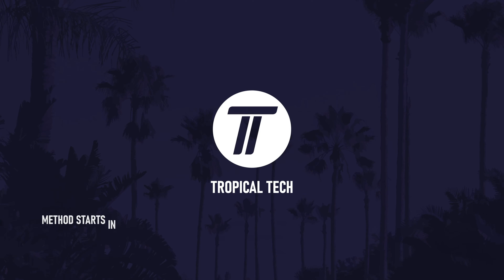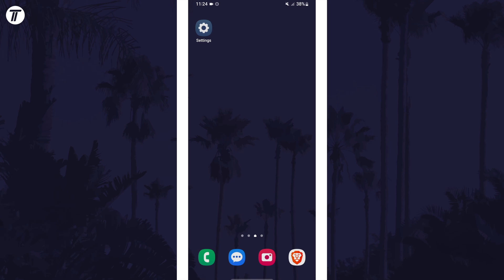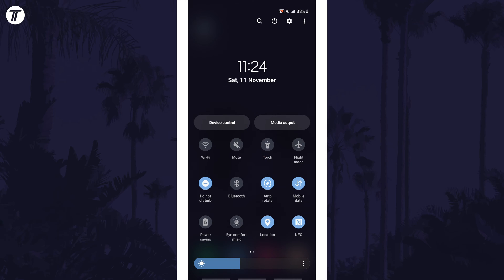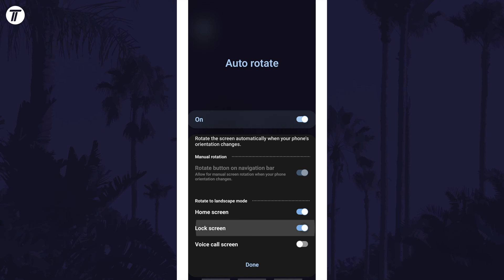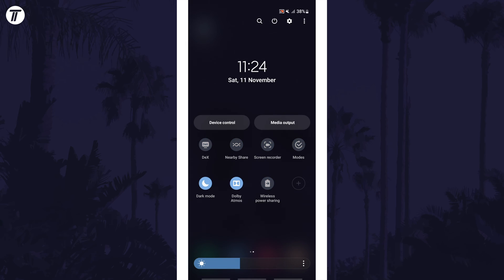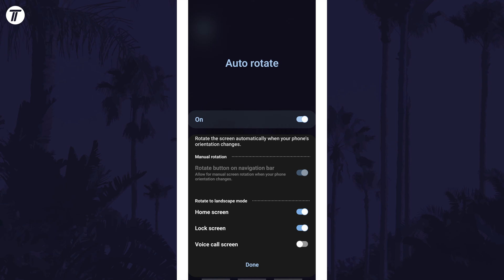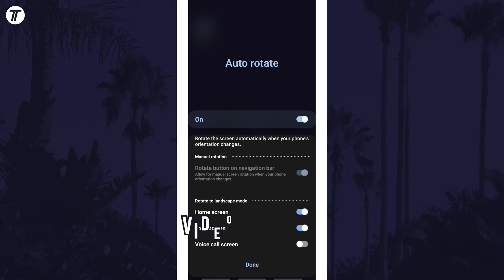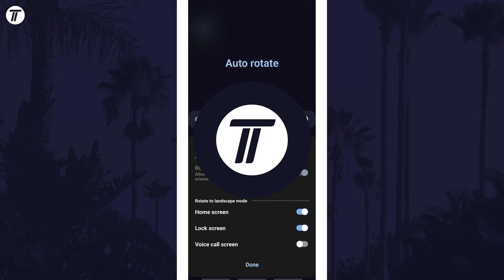How to Make Lock Screen Auto Rotate on Android Phone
Want to know how to make lock screen auto rotate on Android phone or tablet? This video will show you how to make lock screen rotate on Android phone. You might want to know how to rotate lock screen on Android phone to view things like the clock when your phone is landscape. Hopefully today’s video helps show you how to auto rotate lock screen on Android phone or tablet!